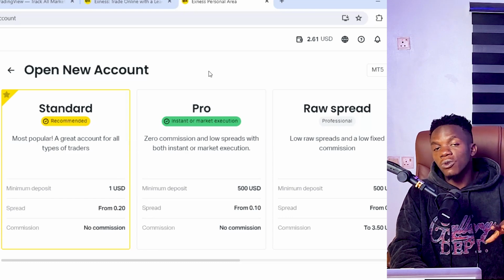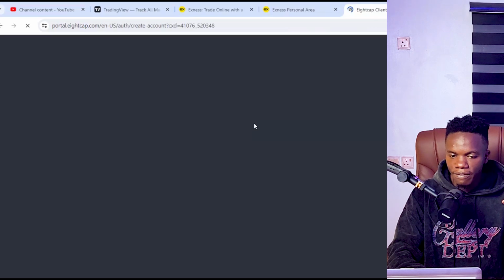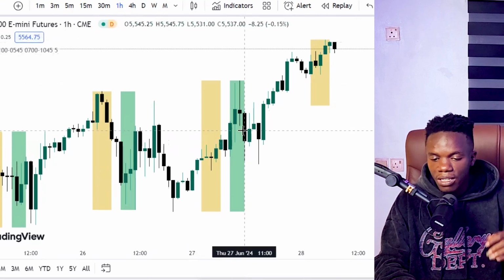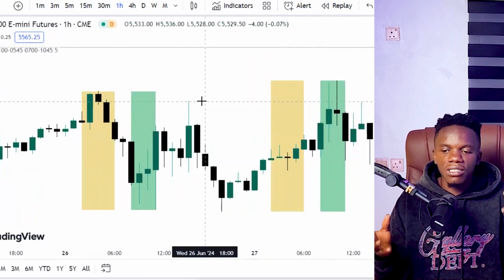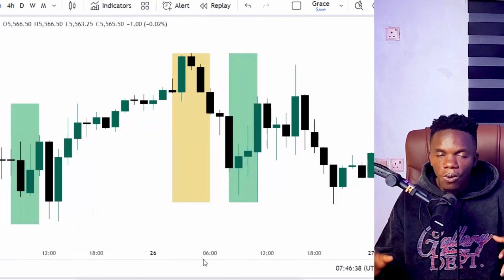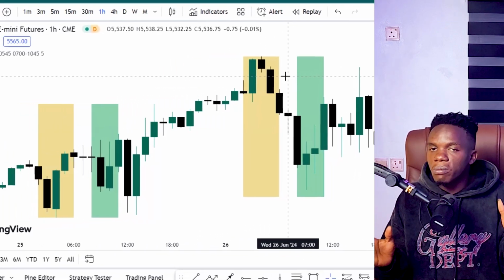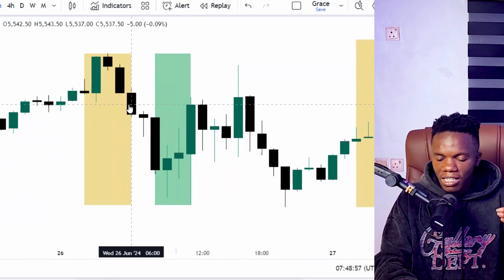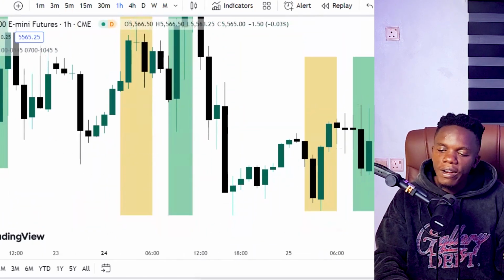A proven approach to flip a small trading account